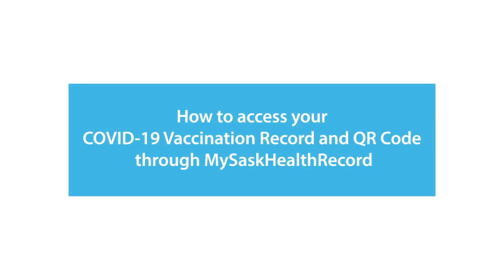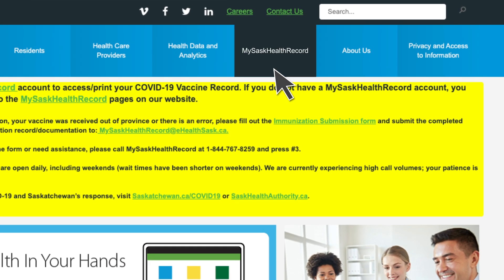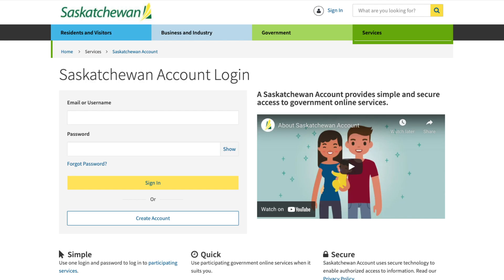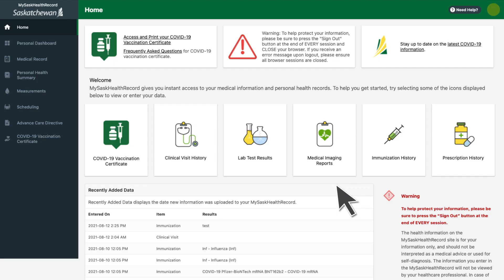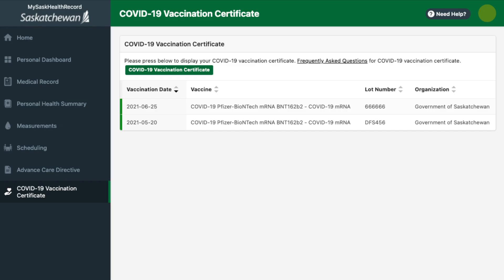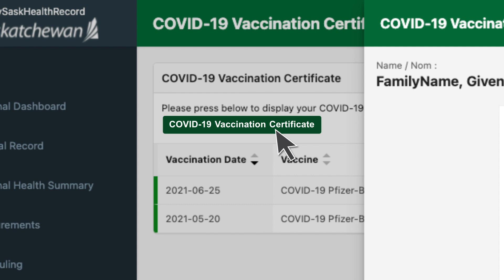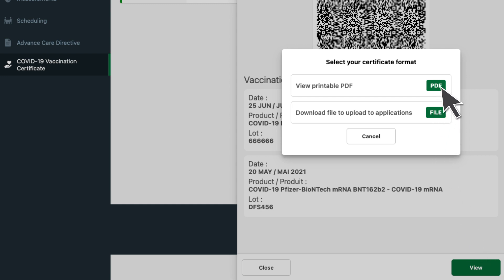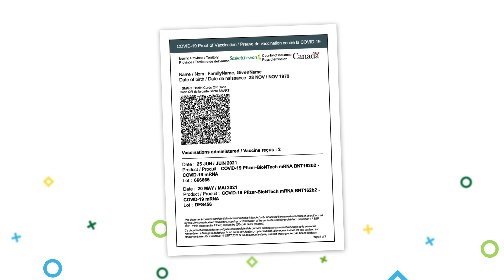How to access your QR code proof of vaccination through your desktop